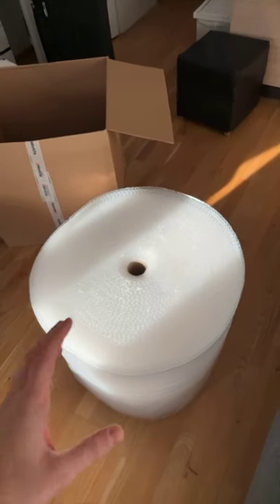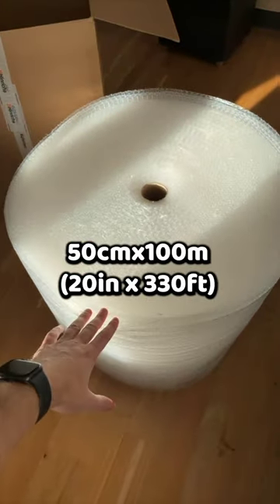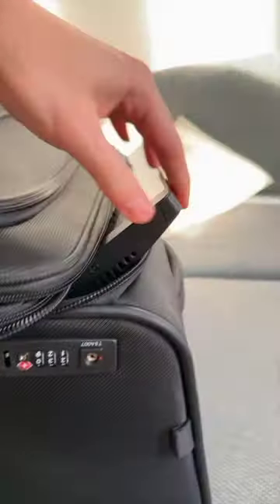I tried to pack my monitor in my luggage...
So that didn't work out as planned 😅